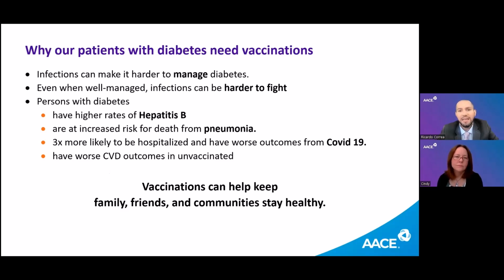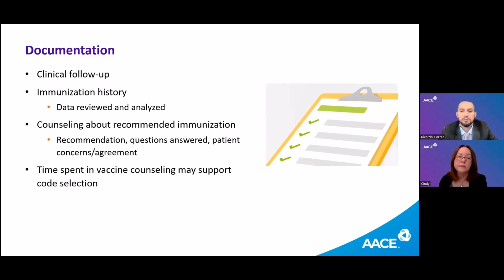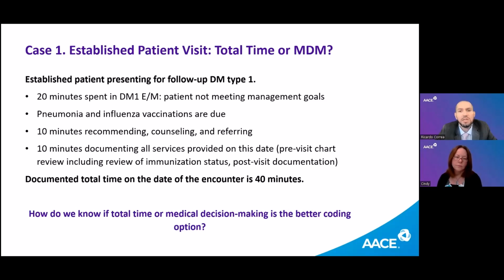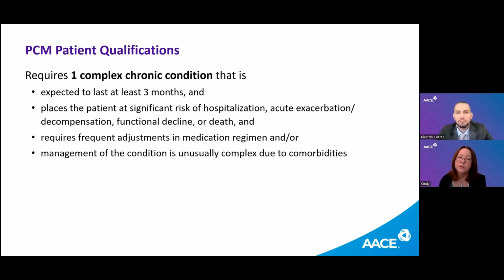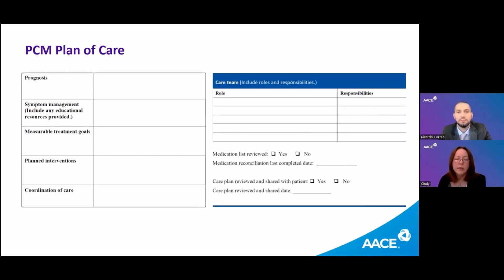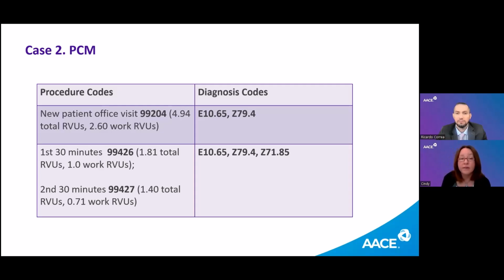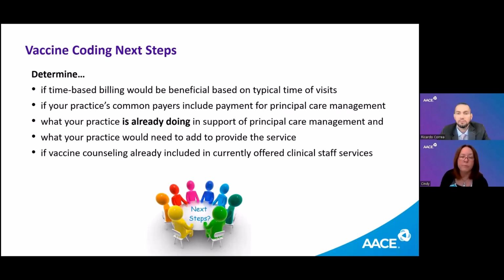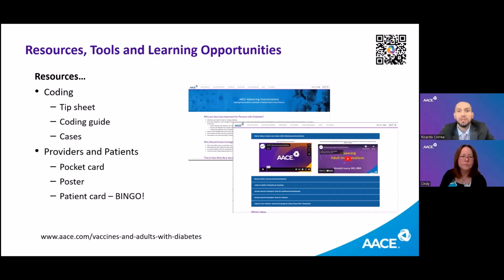AACE Advancing Immunizations: Billing & Coding for Vaccination-Related Service (Patients w Diabetes)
Listen to AACE endocrine leader, Dr. Ricardo Correa, and coding expert Cindy Hughes share immunization coding rules, tips, and cases to help health care professionals make changes in their coding practices. Please keep in mind that vaccine administration codes can change annually and have changed for 2024. Please see AACE’s 2024 Updated Coding Toolkit and Resources.